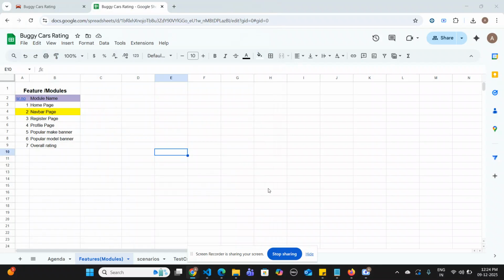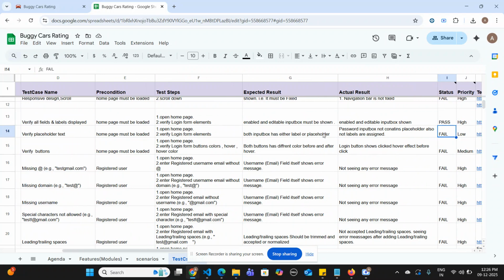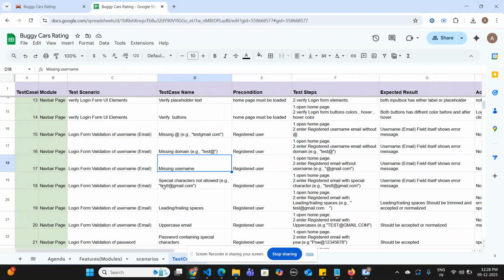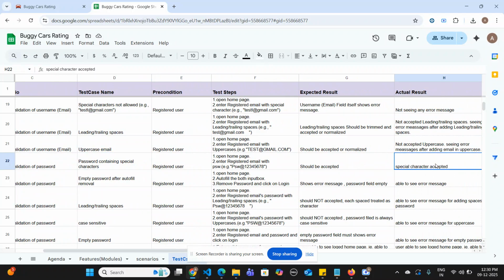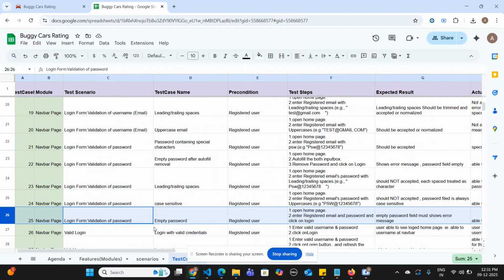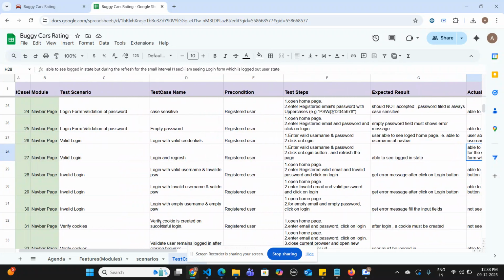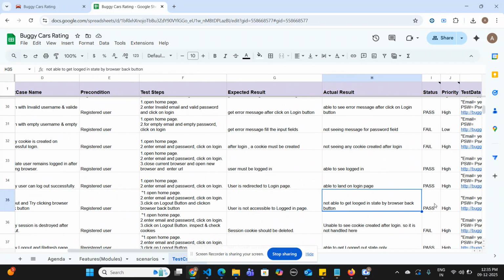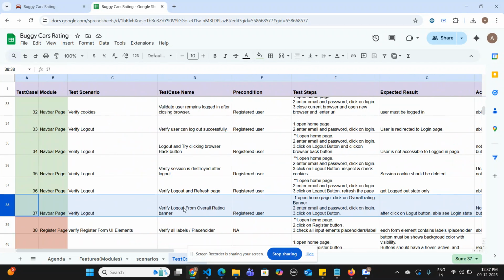Manual Testing Practice | Buggy Cars Rating Website | Part 02- Live Test case Demo | 2.2 Nav Page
**Manual Testing Live Demo on Buggy Cars Rating Website**

In this video, we perform **end-to-end manual testing** on the popular testing practice website **Buggy Cars Rating**. This session is specially created for **QA / Software Testing beginners and professionals** who want to understand how manual testing is done in real-world applications.

### What you’ll learn in this video:

✔ Understanding application under test (AUT)
✔ Identifying functional requirements
✔ Writing and executing manual test scenarios
✔ UI, functional & exploratory testing
✔ Bug identification and observations
✔ Real-time testing approach used in projects

This website is widely used by QA engineers for **manual testing practice**, **automation practice**, and **interview preparation**.

📌 **Perfect for:**
• Manual Testing Beginners
• QA Freshers
• Automation Testers
• Interview Preparation
• Real Project Practice